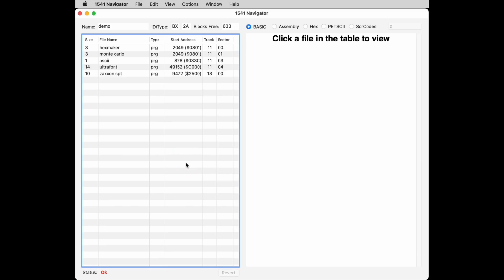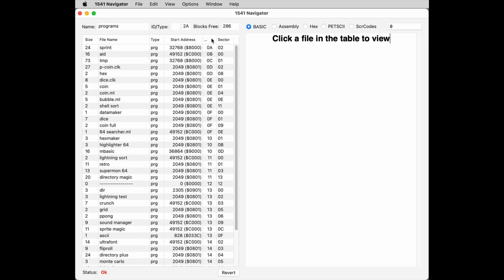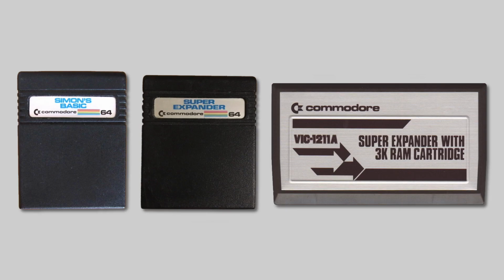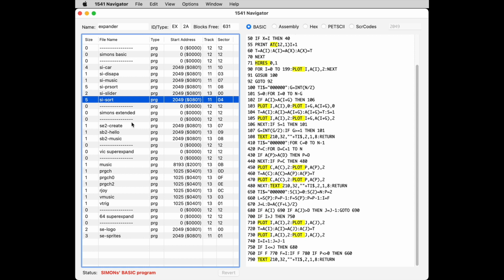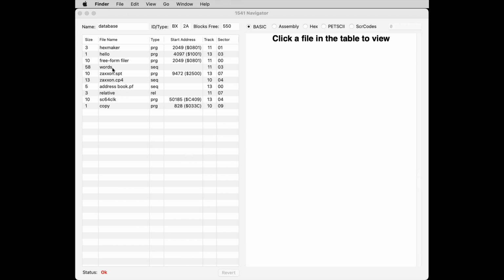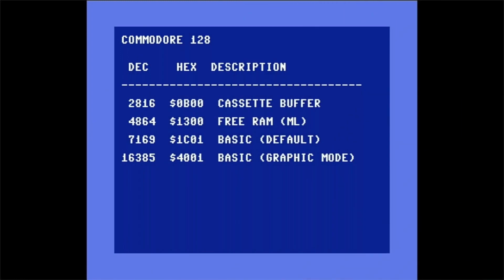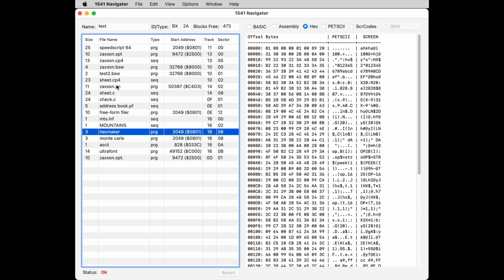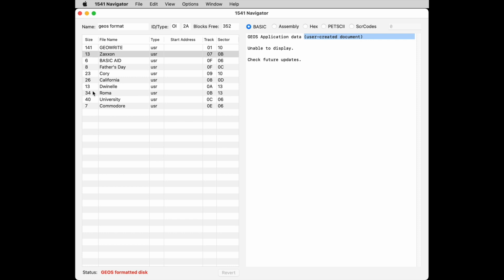Commodore 1541 Navigator upgrade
New functionality of the 1541 Navigator.

00:00 Title
00:20 Introduction
00:35 Recap
01:06 Sorting
02:23 BASIC Expanders
04:34 Auto View
05:49 View modes
06:41 GEOS
07:27 Exit